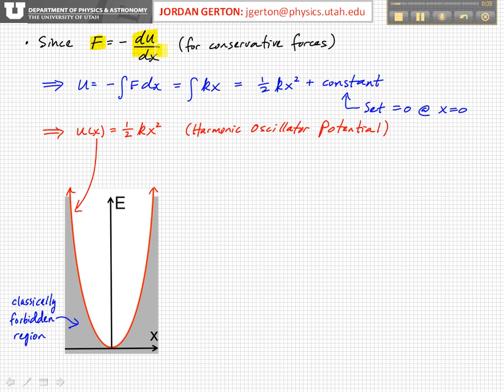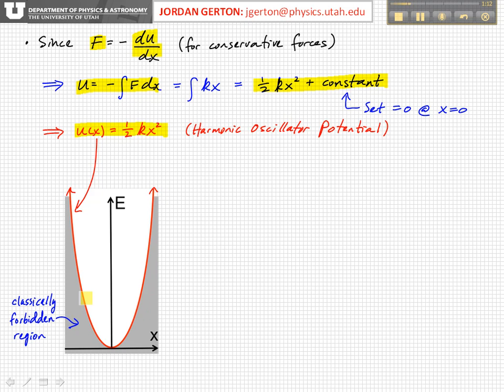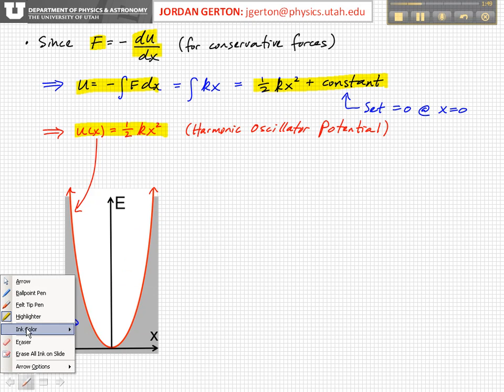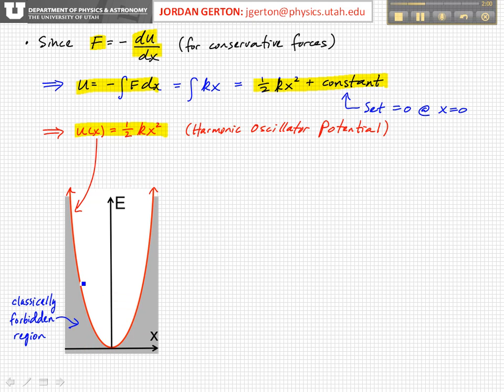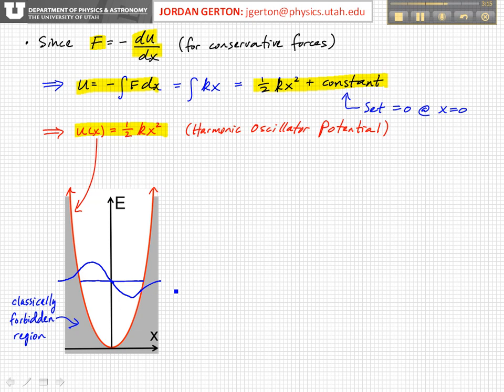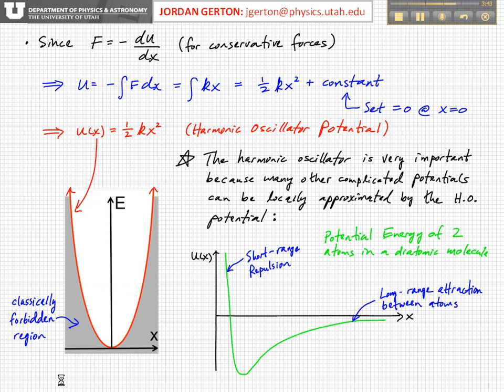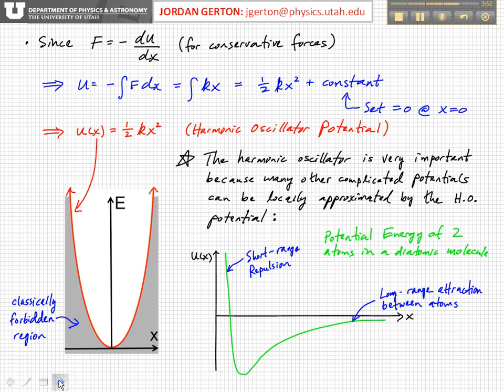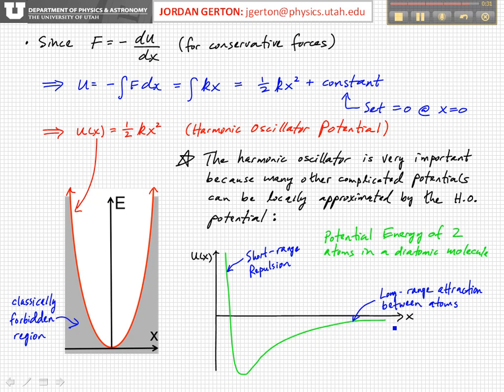PHYS3740 Lecture27-2 Harmonic Oscillator, part I